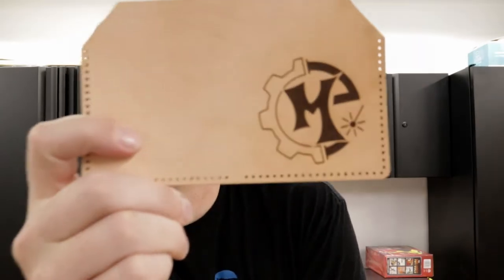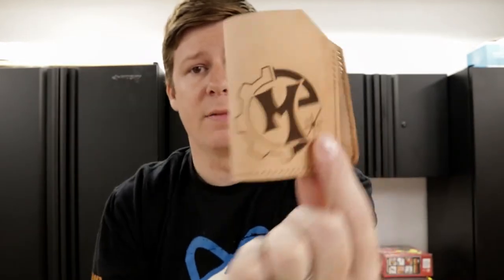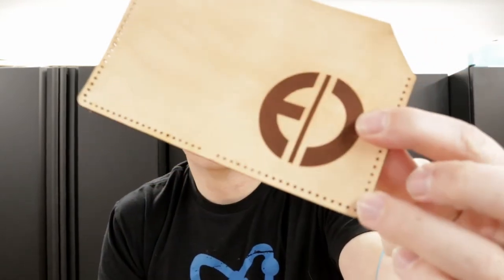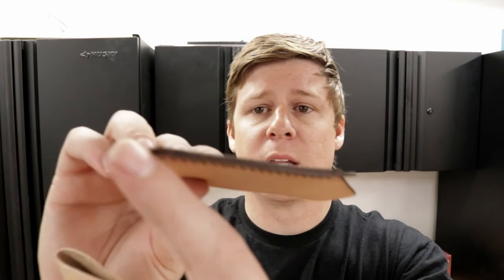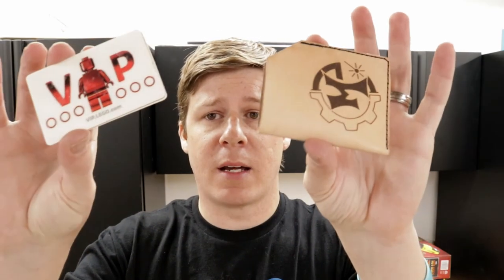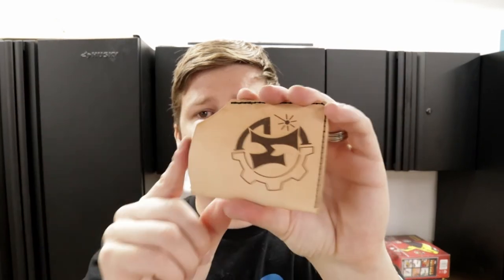Making a Custom Leather Card Wallet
I've wanted to work with leather for quite a while and I finally made time to make my first ever leather project. I decided to start with a simple card wallet and use this is a learning opportunity.

For this project I am using veg tan leather that I got from a friend of mine and machined the entire project on the laser. I hope you enjoy!